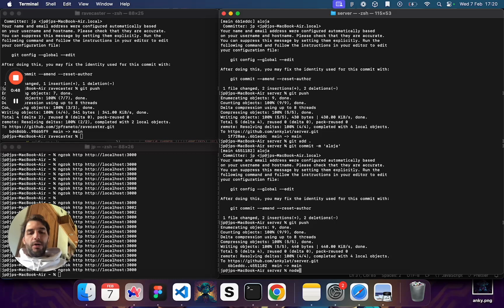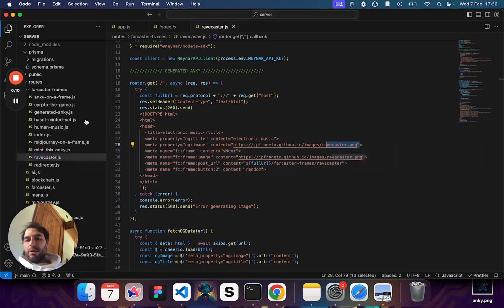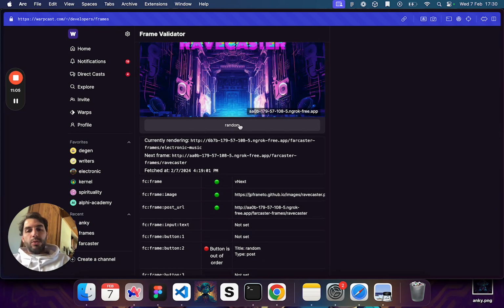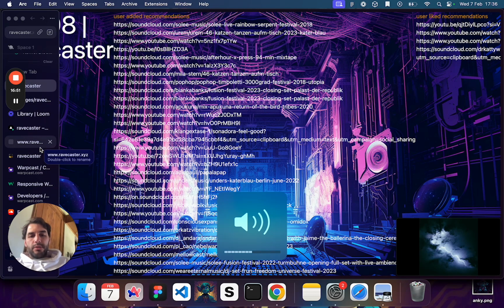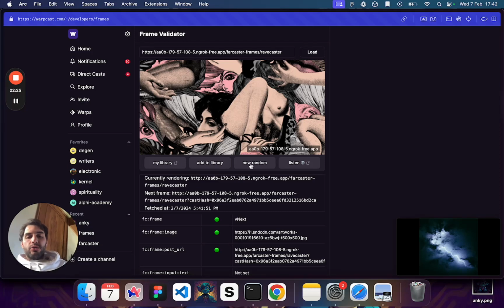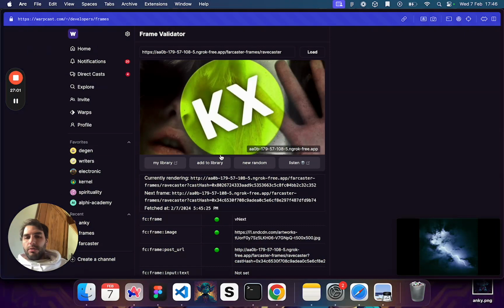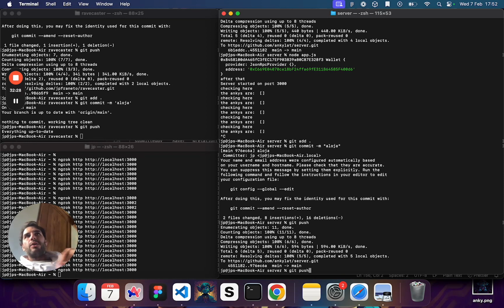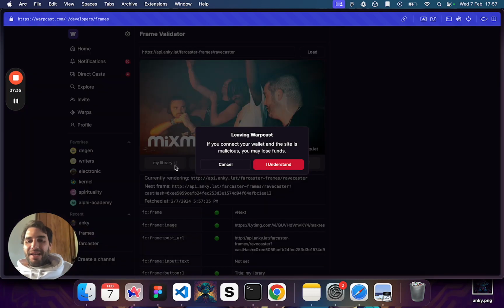what is a farcaster frame? eli5 practical explanation (no coding skills needed)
frames are here to revolutionize how we interact with the social fabric that unfolds through the internet.

they enable us, creators, to come up with new and fun interactions for you, dear user.

it has always been now.